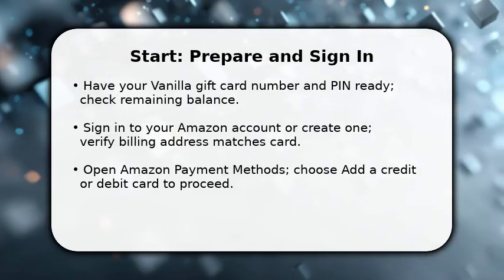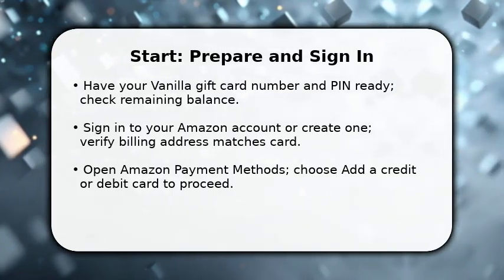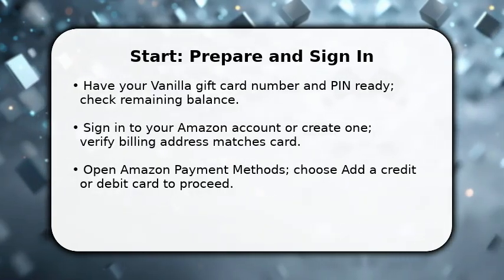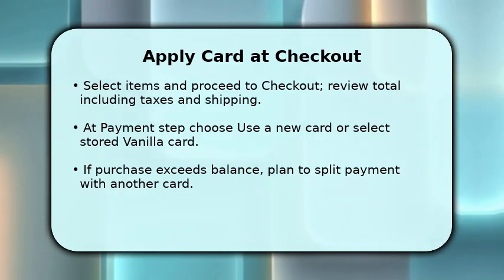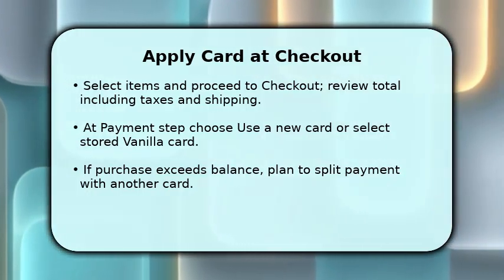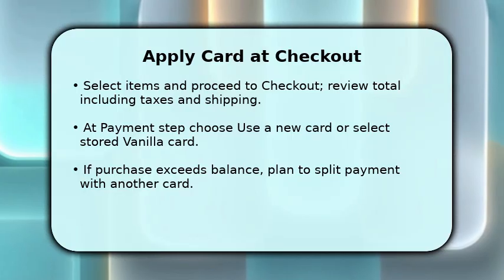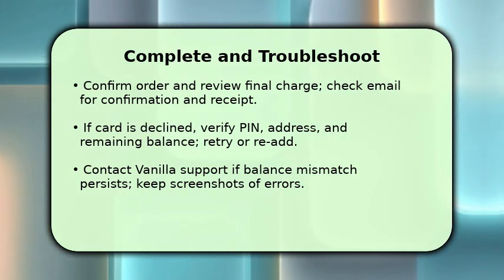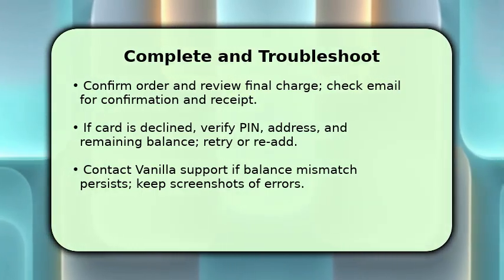How to Use Vanilla Gift Card on Amazon - Easy Guide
Discover the simple steps to redeem your vanilla gift card on Amazon with this easy guide. Learn how to unlock savings and shop for a wide range of products, from electronics to books.